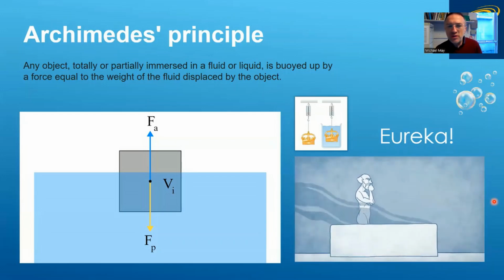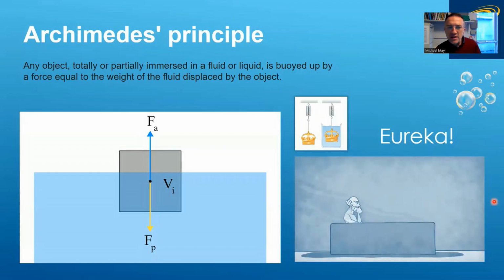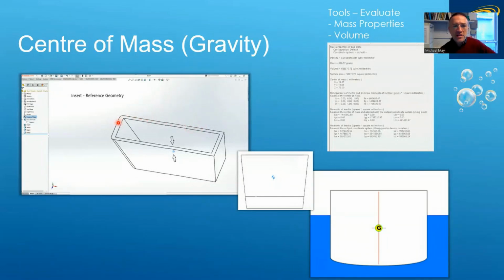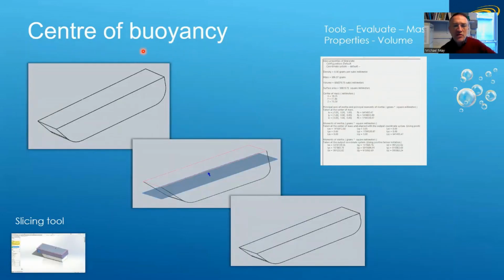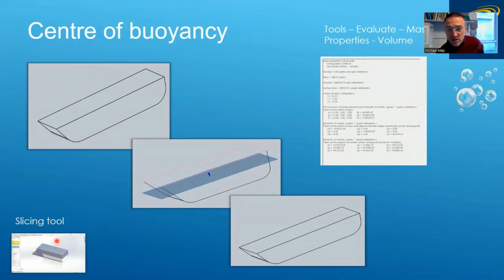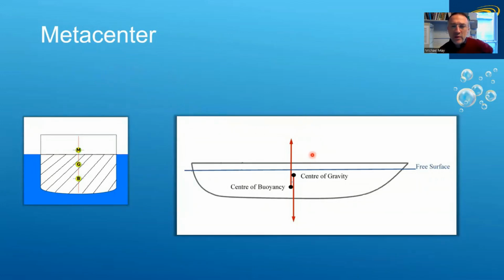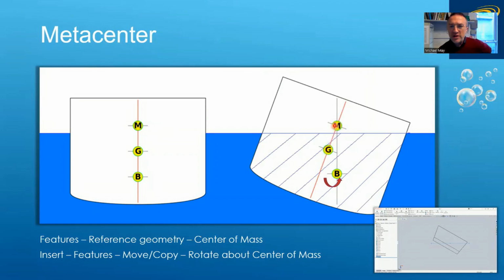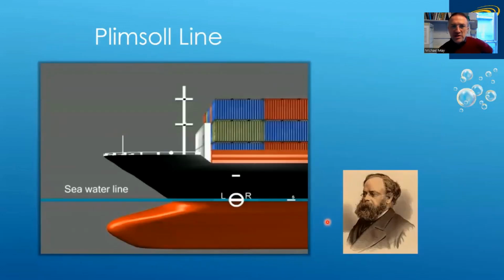MEC1006 Boat Project Intro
Project Summary – Hull Design & Boat Stability Analysis

This stage of the project involves designing a small boat (3D printed) and performing a stability analysis to ensure it floats correctly and remains stable in water.

Using Archimedes’ Principle and CAD tools like SolidWorks, you will:

Design your boat and assign a material.

Calculate the boat’s weight and center of gravity.

Estimate the buoyant force by analyzing the displaced water volume.

Determine the center of buoyancy and metacenter.

Analyze how the boat behaves when tilted (metacentric height) to ensure it self-rights and doesn't topple.

You'll also need to factor in components like a pump and battery pack, and use previous student designs for inspiration. The goal is to create a boat that is both stable and buoyant, and to learn and apply real-world engineering principles.